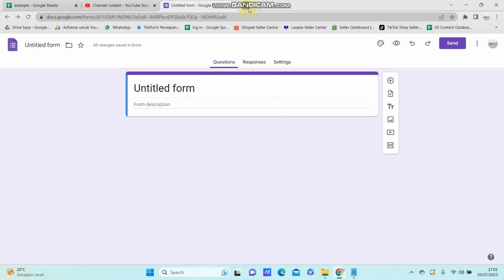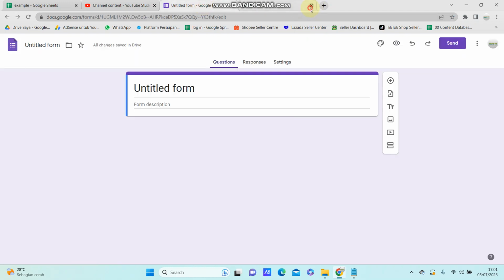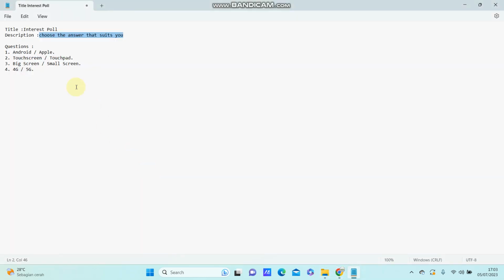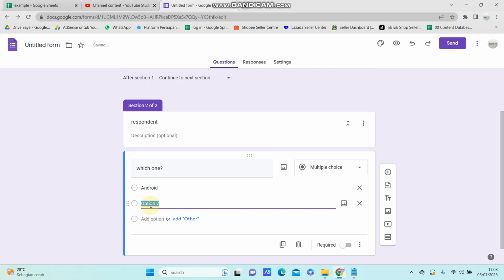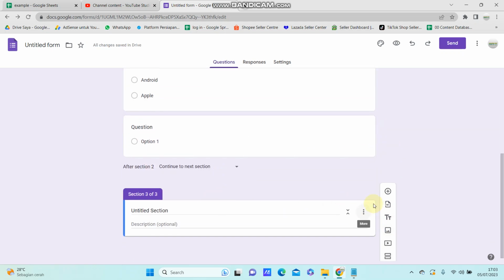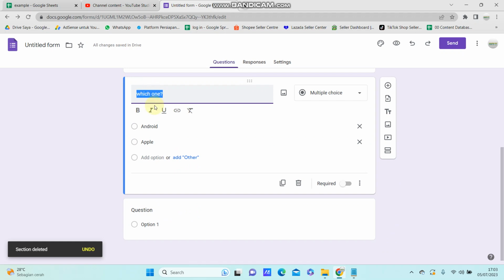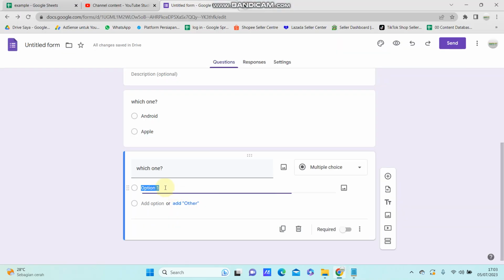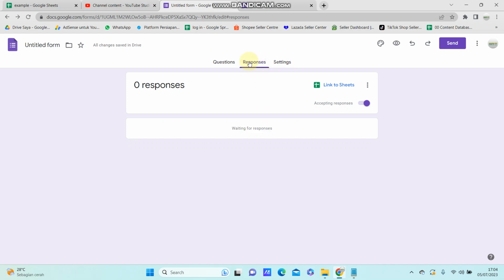~ How to Create Polling in Google Forms Like a Pro: Step-by-Step Tutorial!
Looking to master the art of creating polls in Google Forms? You've come to the right place! In this comprehensive tutorial, we'll walk you through the process step-by-step, ensuring you become a pro in no time.

Polling is a powerful tool for gathering feedback, conducting surveys, or engaging your audience. With Google Forms, you can easily design and customize polls to suit your specific needs. Whether you're a business owner, educator, or content creator, knowing how to create effective polls can take your projects to the next level.

In this video, we'll start by guiding you through the essential steps of crafting a compelling title, description, and questions for your Google Form. These elements play a crucial role in attracting respondents and collecting meaningful data.

From choosing the right wording to structuring your questions effectively, we'll cover everything you need to know to make your Google Form stand out. Plus, we'll provide expert tips on optimizing your form settings and refining responses for actionable insights.

By the end of this tutorial, you'll have the skills and confidence to create professional-looking polls that yield valuable results. Whether you're conducting market research, gathering customer feedback, or simply engaging your audience, Google Forms will become your go-to tool.

Don't miss out on this opportunity to elevate your polling game! Watch the video now and unlock the secrets of Google Forms.

Ready to dive in? Let's master Google Forms together and unleash the full potential of your surveys and polls. Start watching now and take your projects to new heights!